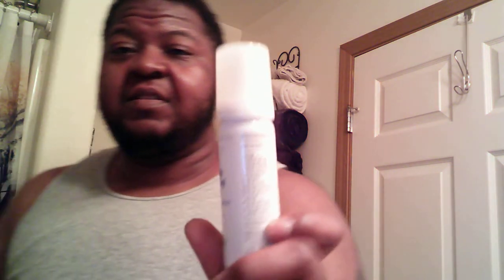FTM how to get them Beard gains